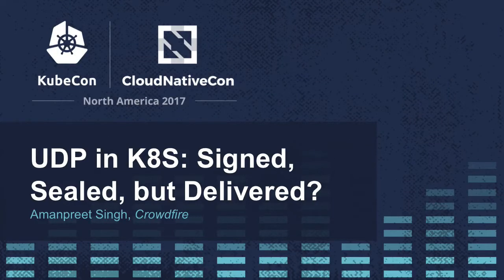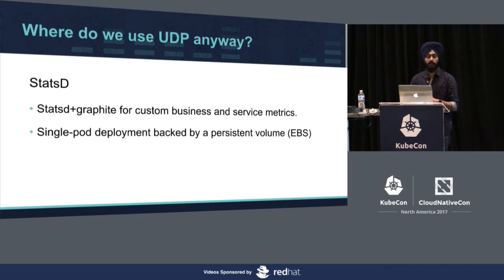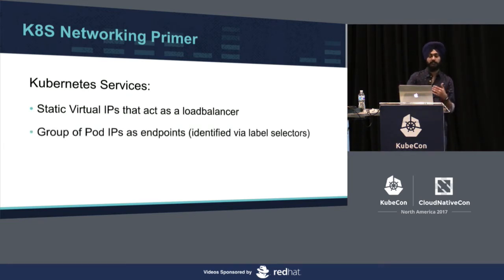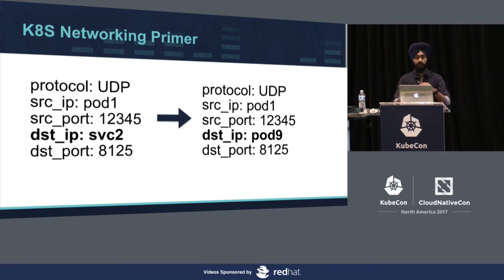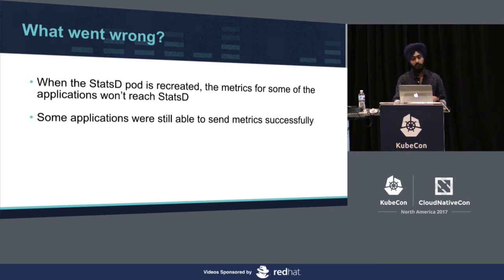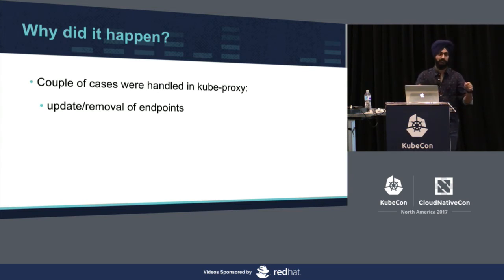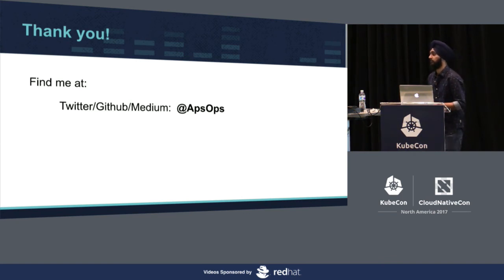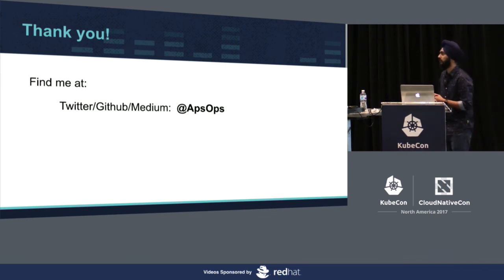UDP in K8S: Signed, Sealed, but Delivered? [I] - Amanpreet Singh, Crowdfire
This talk is based on my personal experience working with Kubernetes in production. I will talk about the UDP failures we encountered in production, how we found out the root cause, how we mitigated and fixed the bug in kube-proxy. This will help the members of the audience who are - either planning to, or already using Kubernetes - to better understand the Kubernetes networking design and debug any issues they face.

About Amanpreet Singh
Amanpreet is an engineer at Crowdfire & moonlights as a crowd entertainer. He’s an Open Source enthusiast who loves Go & can eat-drink-sleep Kubernetes. He gained extensive knowledge of Kubernetes while handling the migration of infrastructure with 50+ microservices from traditional platforms to Kubernetes.